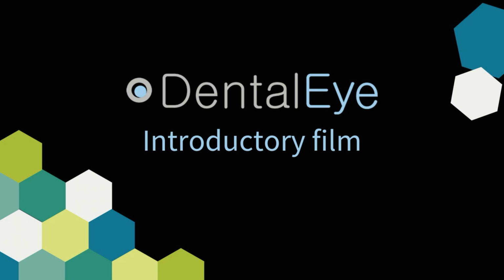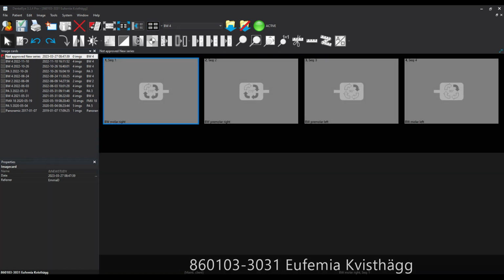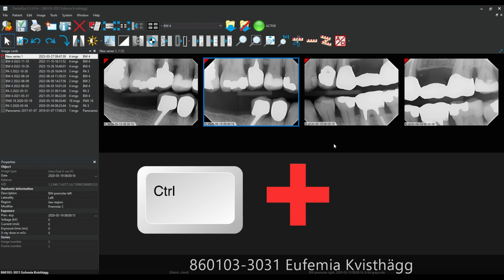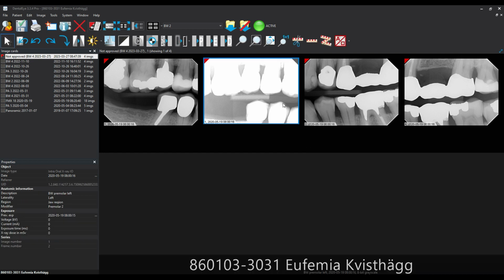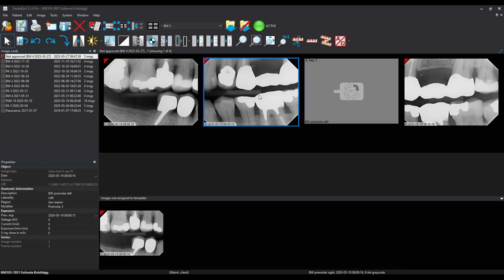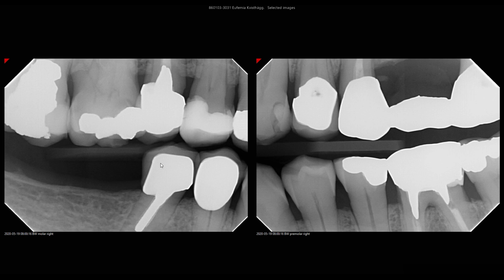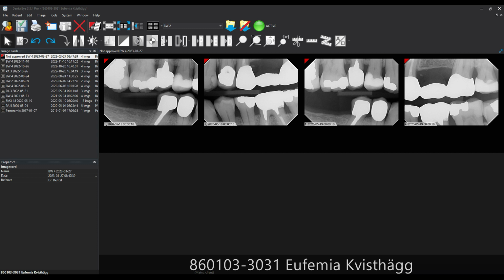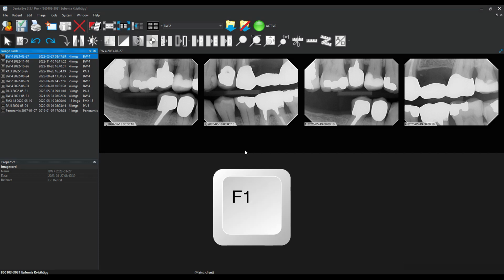DentalEye 3.3 Introduction